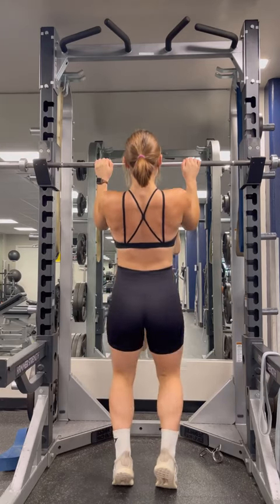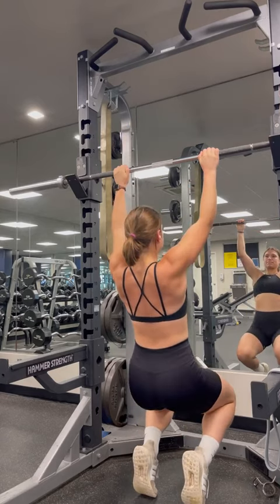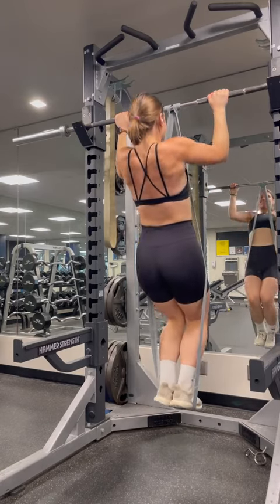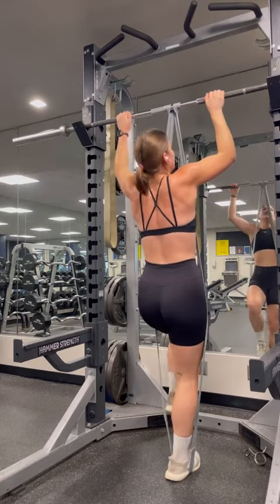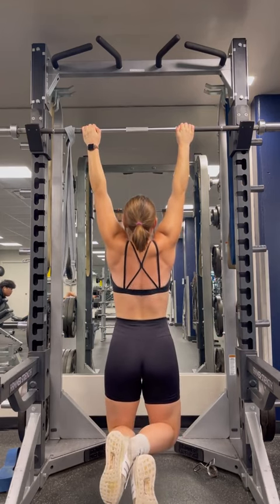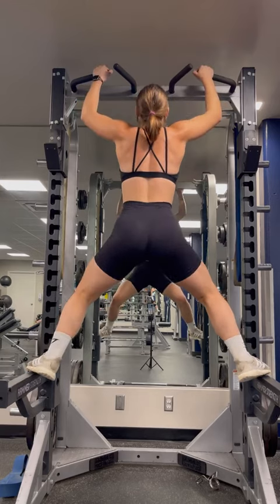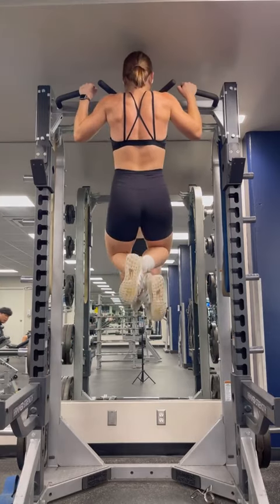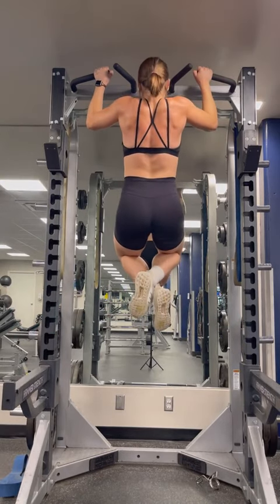How to be a puller upper pro 😅❤🦾